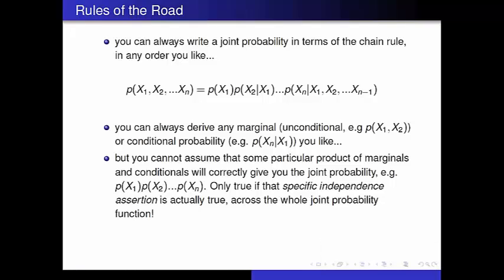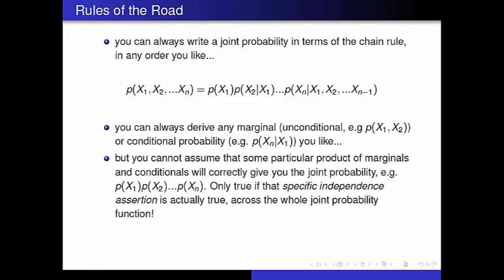Projection in probabilities (Lec) - Intro to Bioinformatics